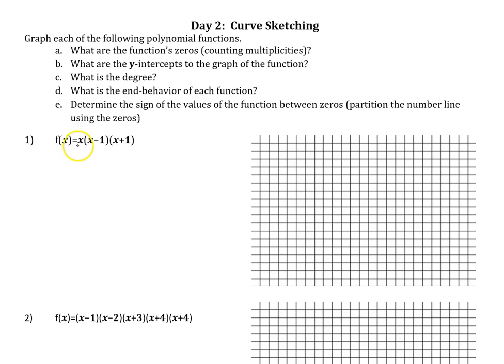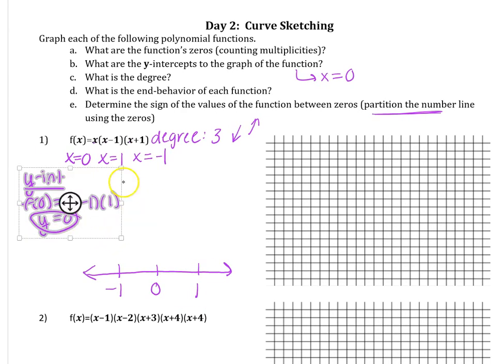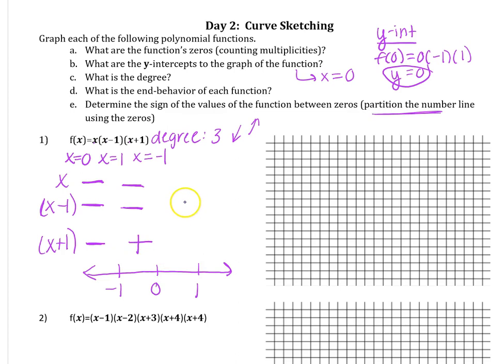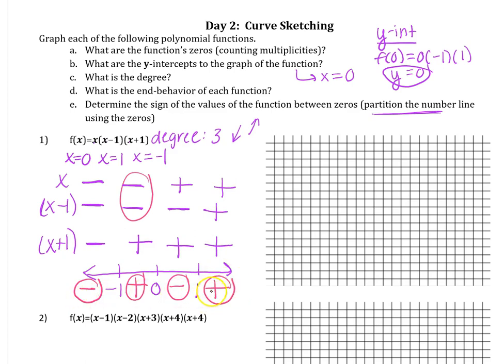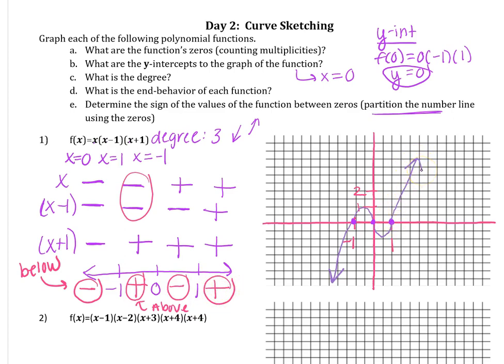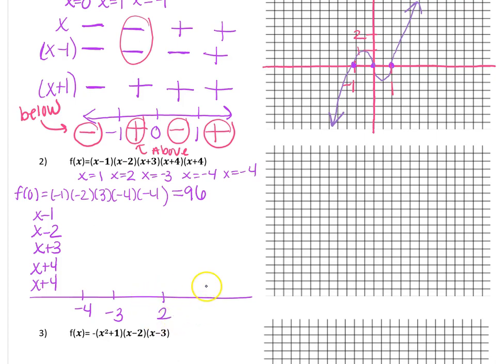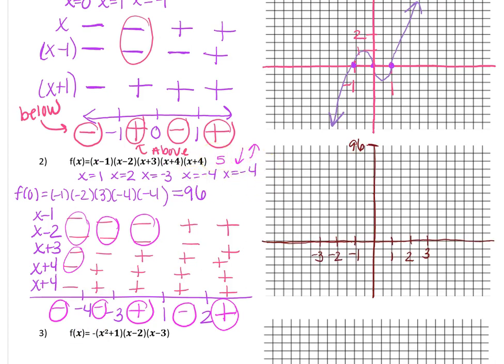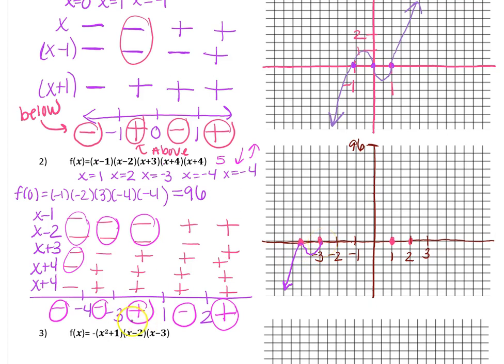Algebra 2R Curve Sketching